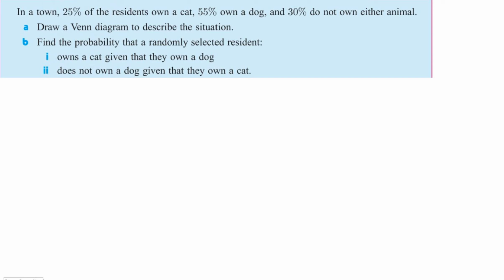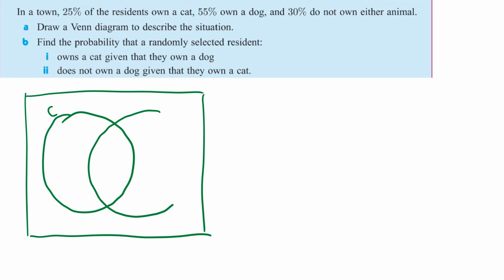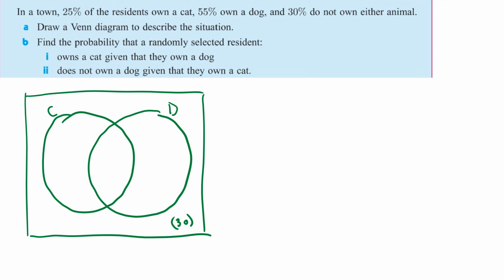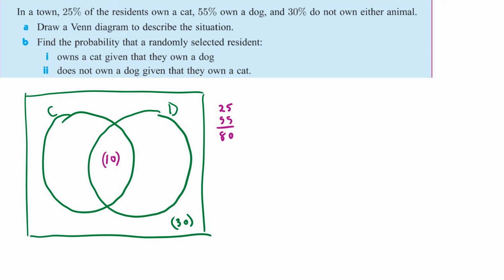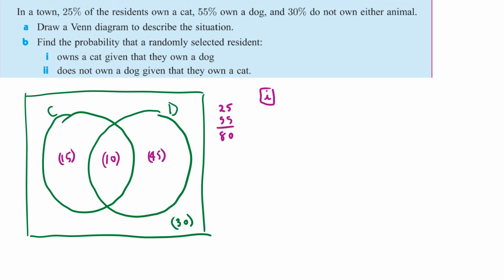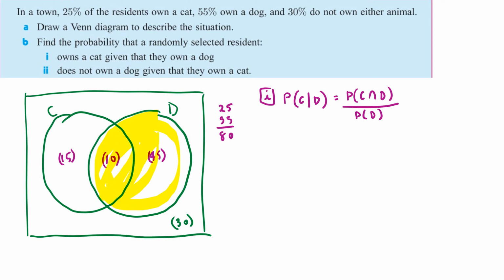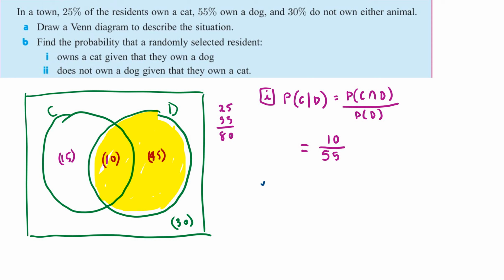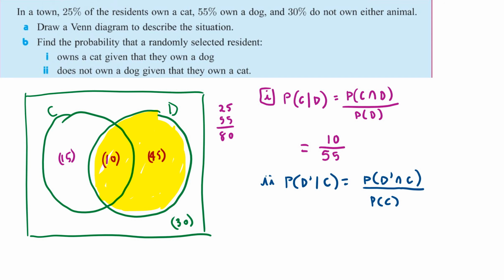RED10 Conditional prob EX2